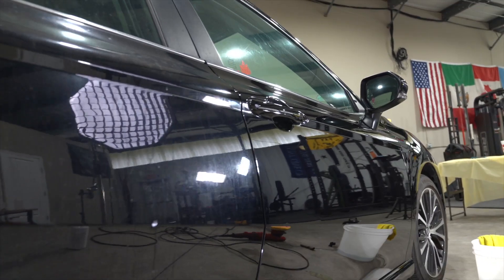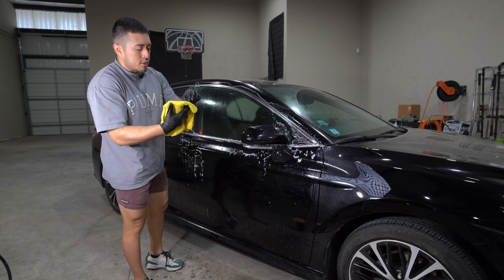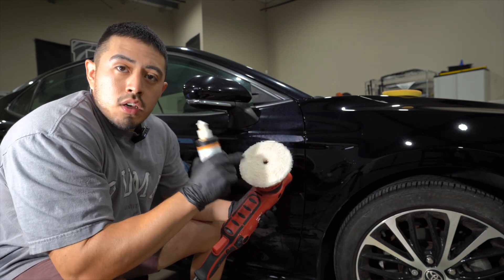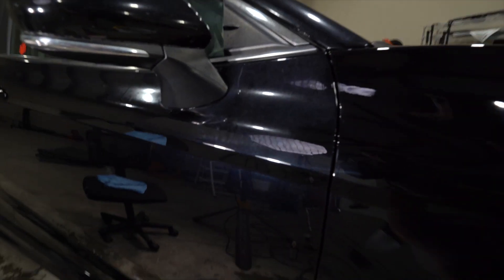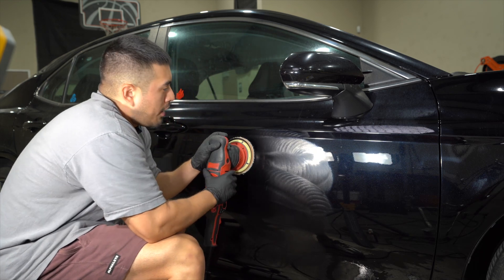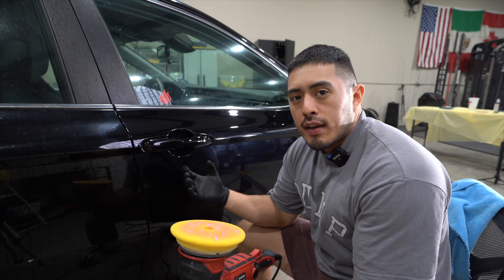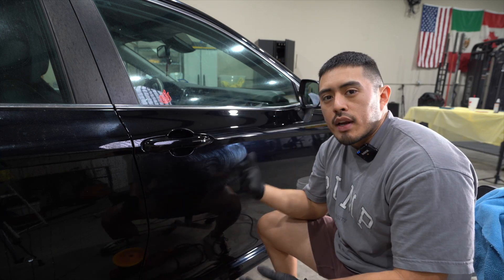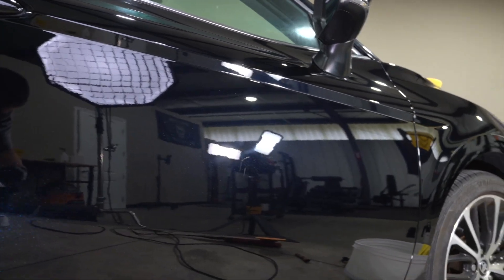How To Polish Water Spots and Swirls From Your Paint | Make The Paint Look New!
Griot's Garage G9 Polisher
Chemical Guys Polisher
Griot's Garage 5" Backing Plate
Oberk Swirl Remover Kit
Malco Epic Paint Correction System
Adam's 2-Step Polishing System
Nanoskin Fine Grade Ckay Mitt
Optimum No Rinse

00:00 How To Polish Paint
00:26 Condition of Paint
00:53 Wash Process
01:25 Agitate Tight Areas
01:50 Rinseless Wash
03:15 Clay Process
03:35 Drying Process
04:31 Inspecting Paint
04:52 Correction Process
06:37 Inspect Through Light
07:44 Correction Results
07:57 Clean Your Pads
08:39 Work Small Sections
09:46 Correction Process
11:14 Correction Results
11:30 Correction Process
11:54 1.5 Step Polishing
12:40 The Goal of Polishing
13:07 Polishing Process
14:46 Polishing Work Section
15:58 Polishing Process
17:32 After Results
17:54 Outro